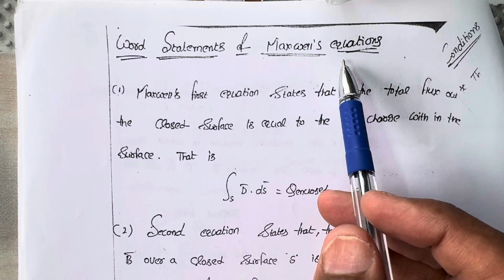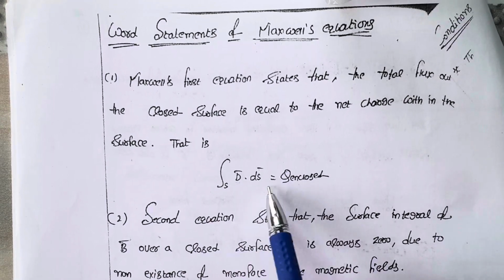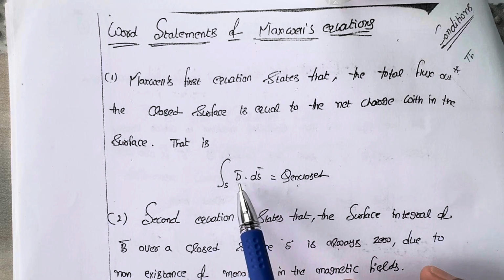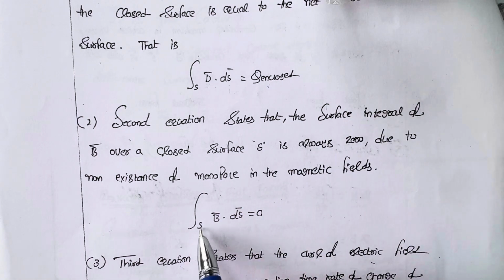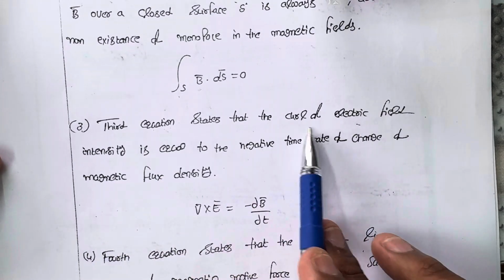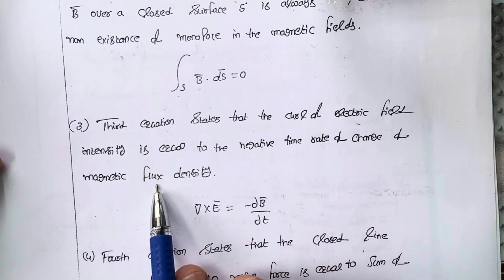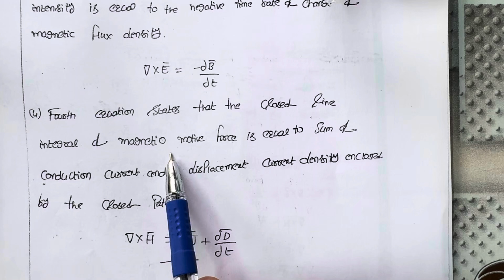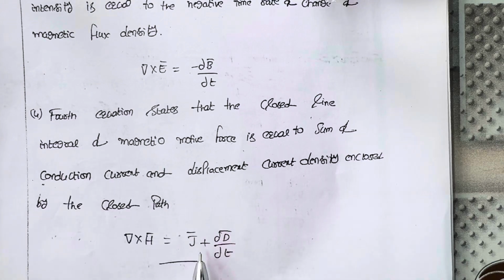Maxwell’s Equations Word Statements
# Maxwell’s Two Equations for Magneto static Fields

What are Maxwell's two equations for magnetostatic fields,
What are the two main forms of Maxwell equations,
What are the 4 laws of Maxwell,
How many Maxwell's equations are there,
What is the physical significance of Maxwell's equation